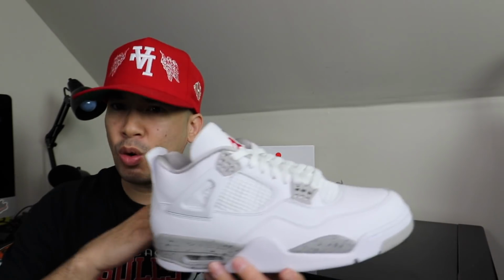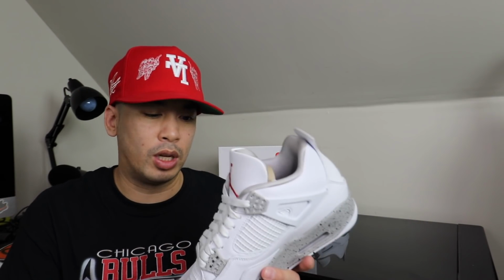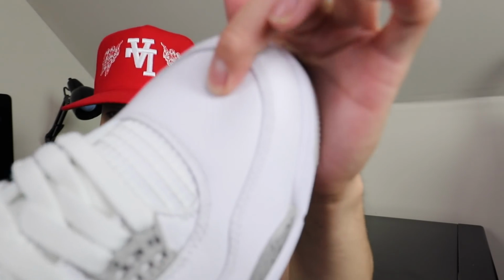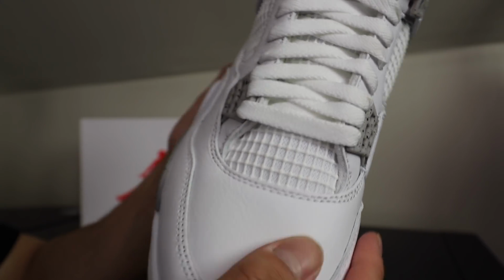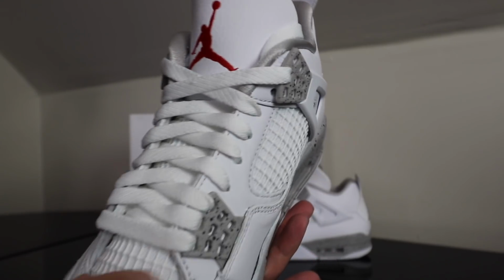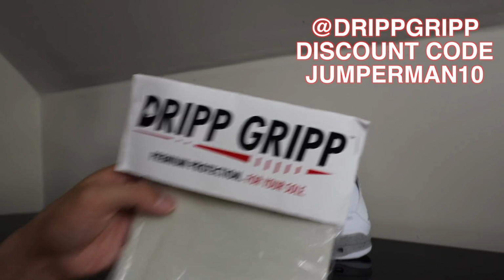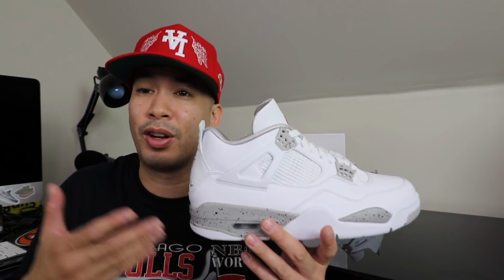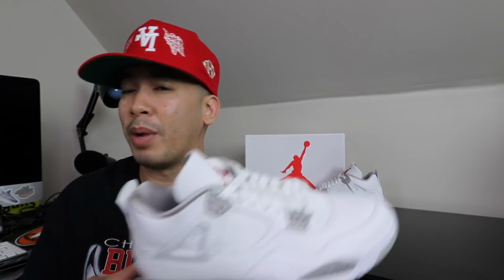JORDAN 4 "WHITE OREO" REVIEW & ON FEET - THESE ARE BUTTER !!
FOLLOW @DRIPPGRIPP

Song